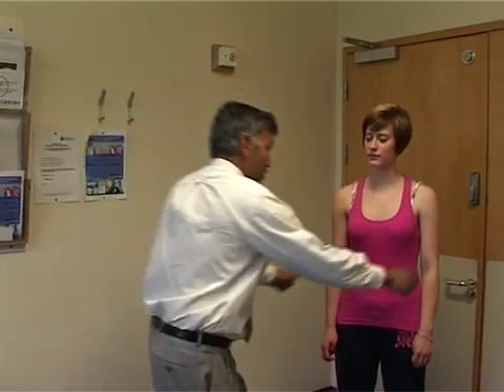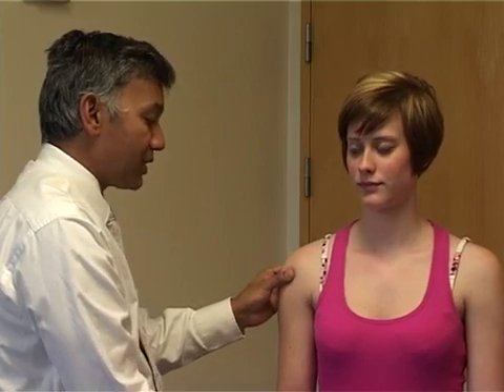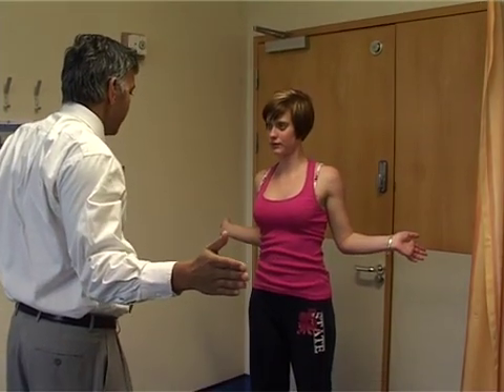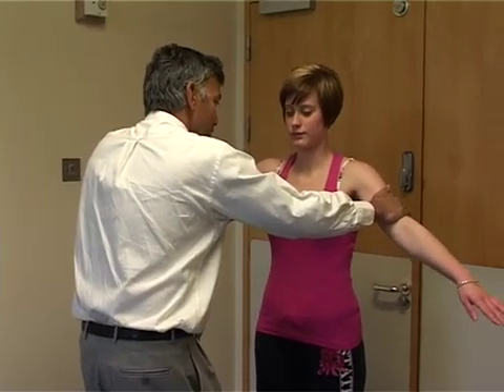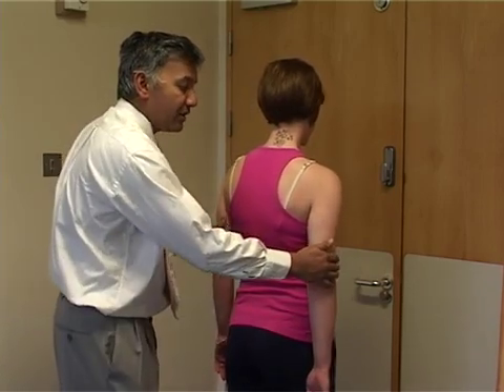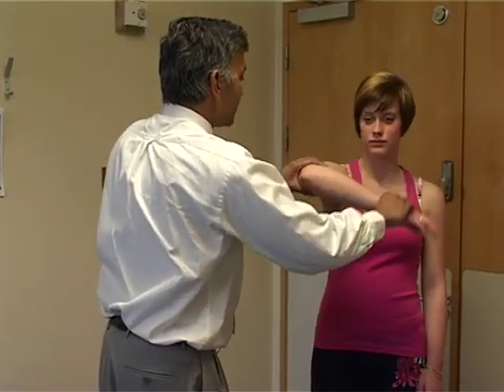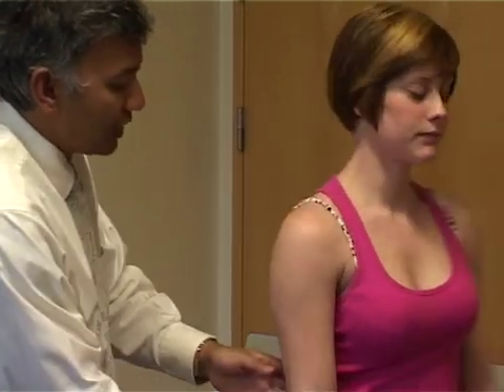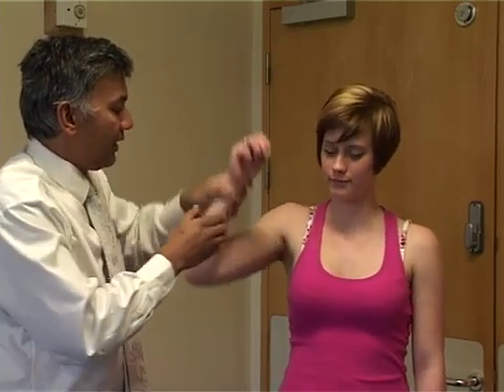The shoulder - examination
An examination of the shoulder joint. A resource for GPs and other medical professionals. Subjects covered in the video include frozen shoulder, rotator cuff tears, subacromial impingement and shoulder instability. Plus general GP exam technique.